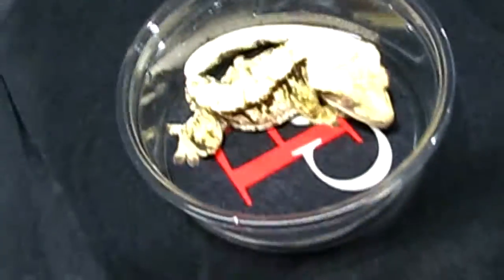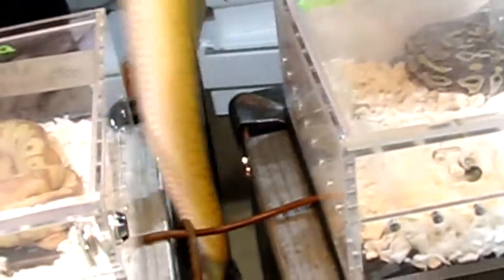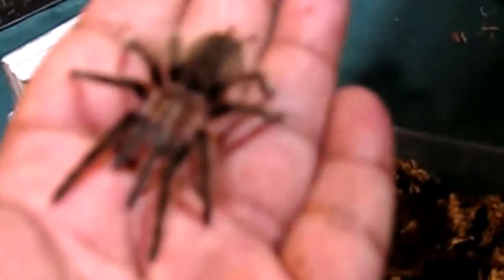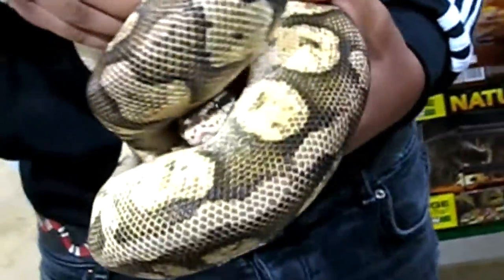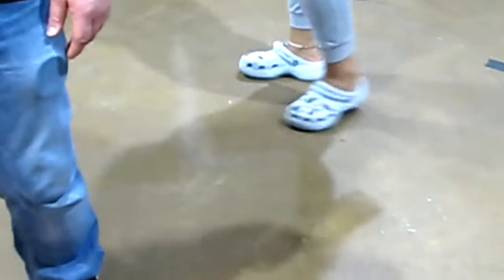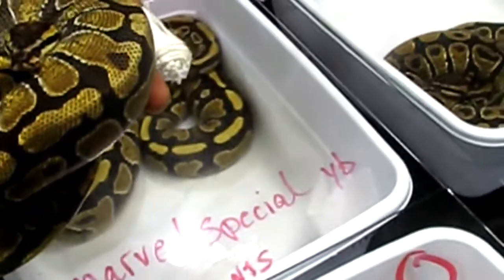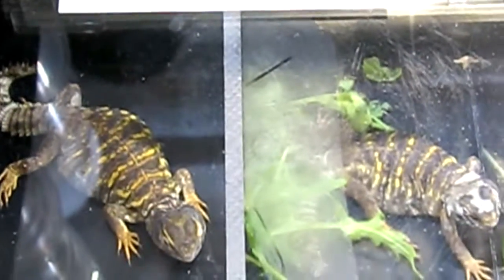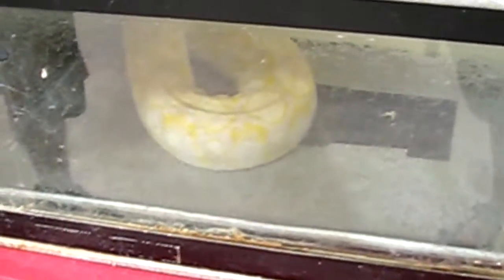I Held My First Scorpion! Repticon 2021!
I traveled to Repticon 2021 to see some animals. Snakes, Lizards, Chelonians, and even creepy crawlies!